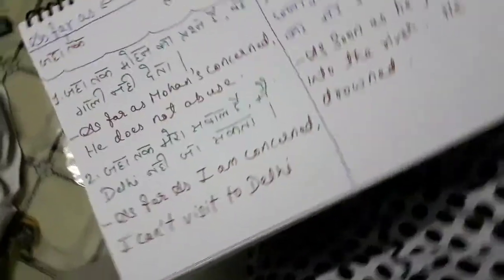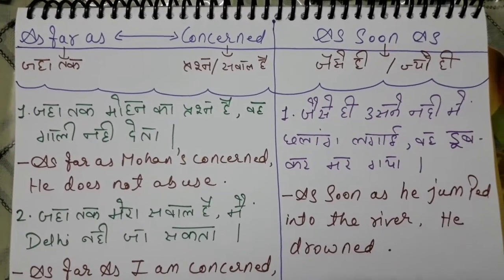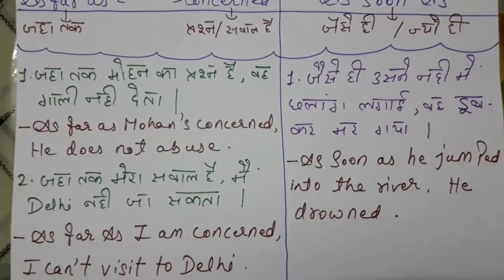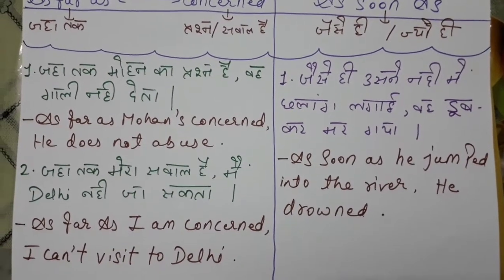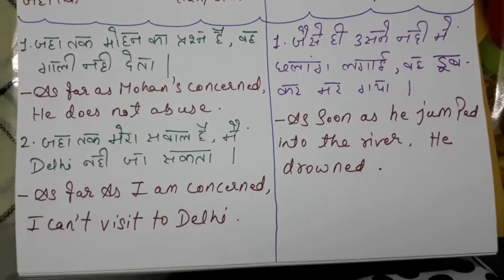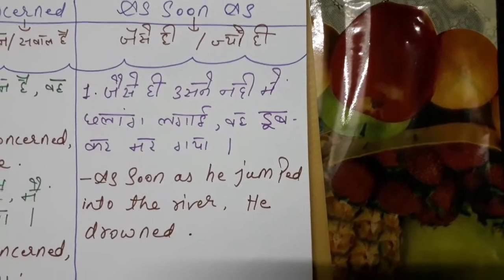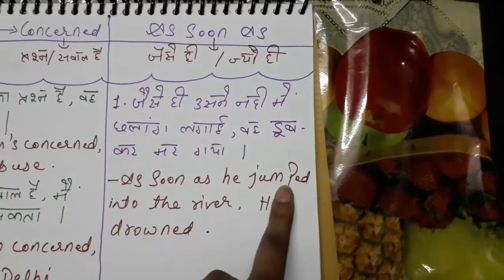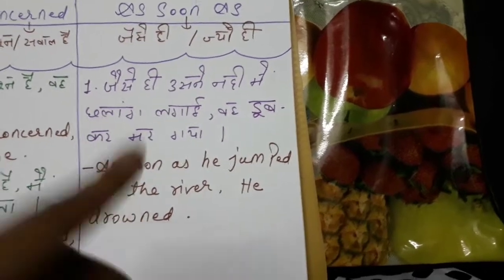😄(Conjuction 5) AS SOON AS & AS FAR AS 🙄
Thankyou

1.english learning
2.english learning course
3.english learning course in hindi
4.english learning classes in Hindi
5.best trick to speak english
6.best technique to speak fluent english
7.best ways to speak english fluently
8. Conjuctions in english grammar